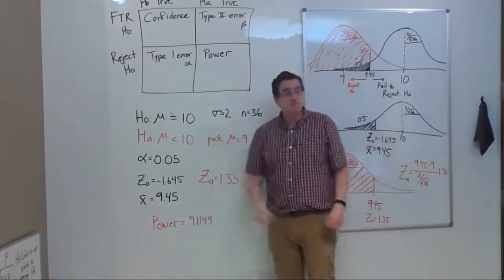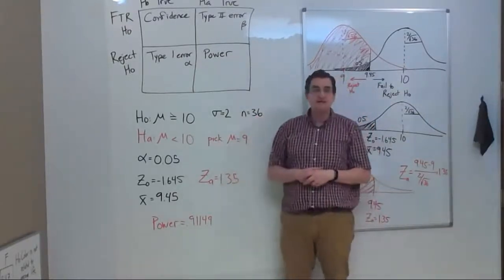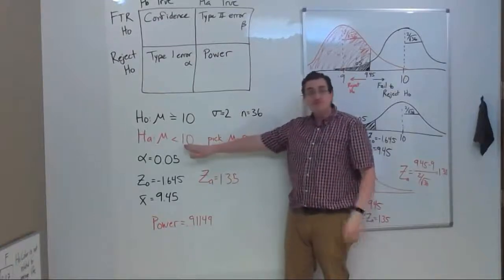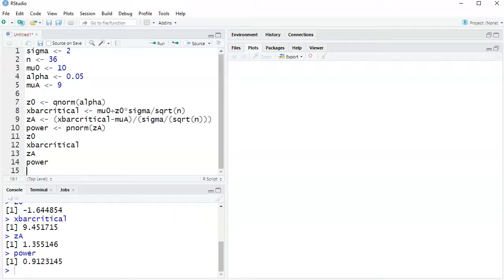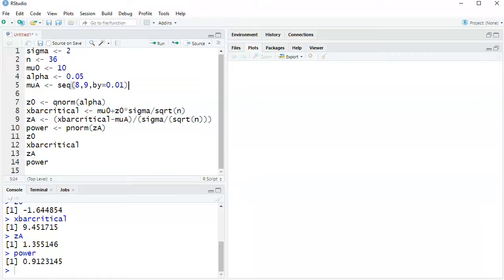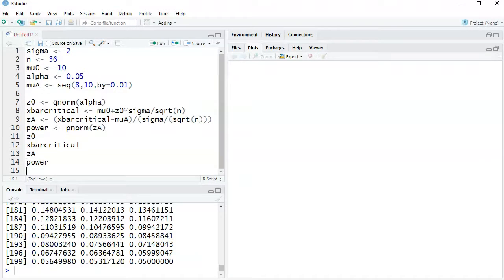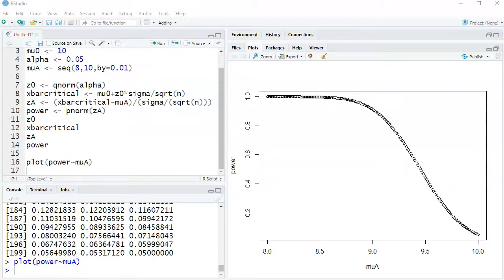Going further with statistical power